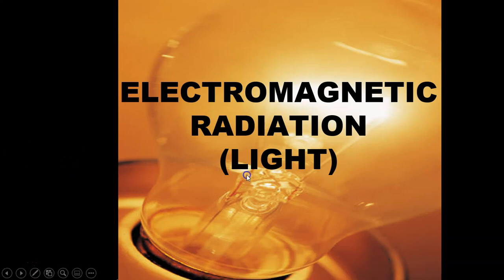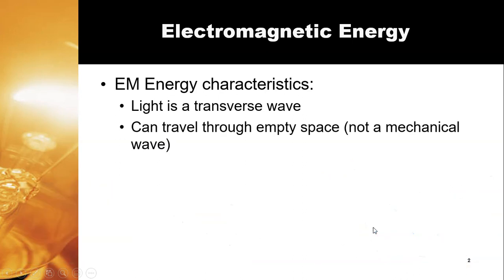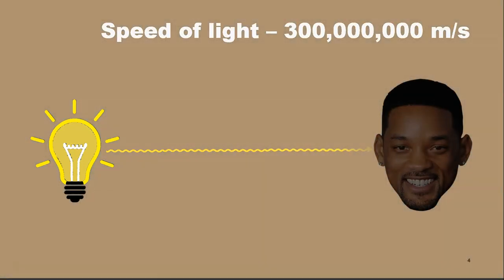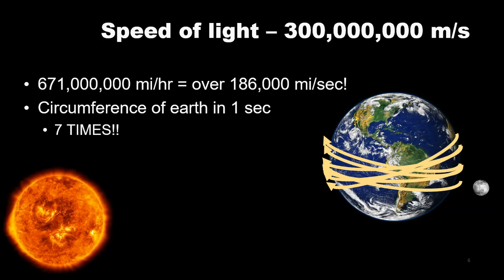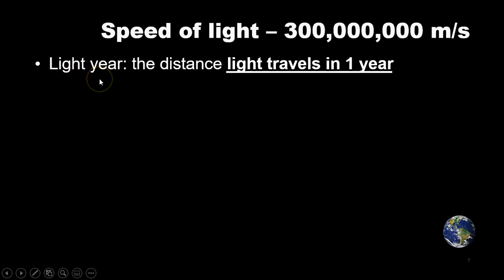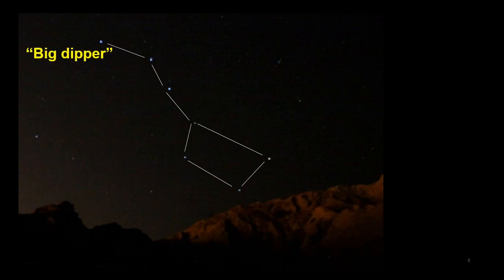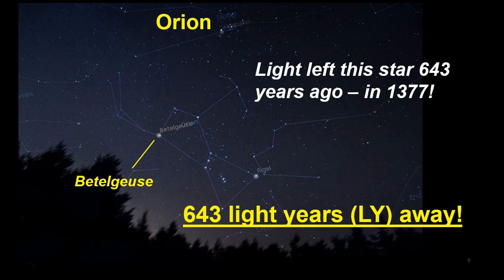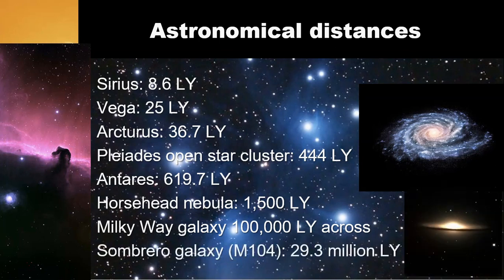Light 1 - Speed of Light